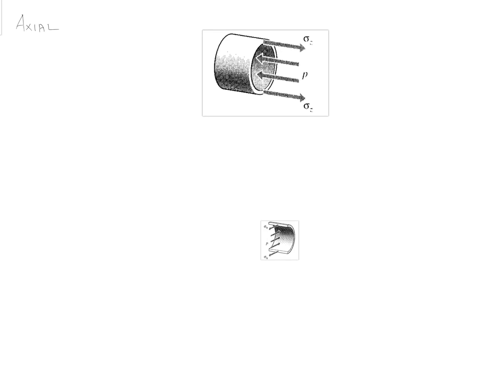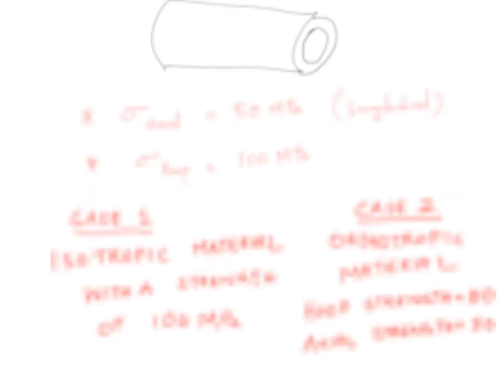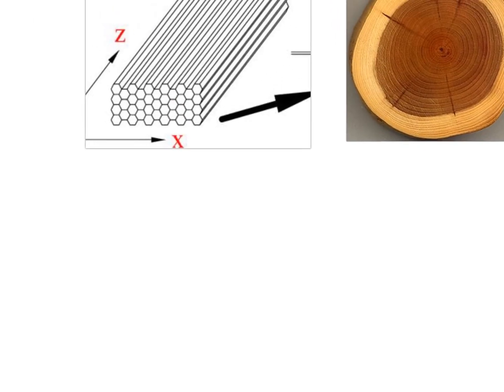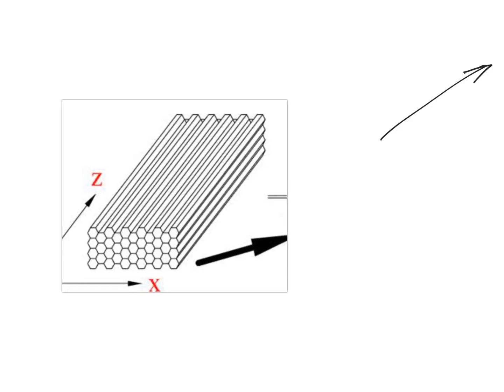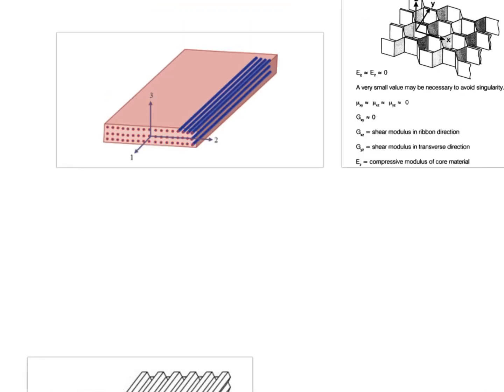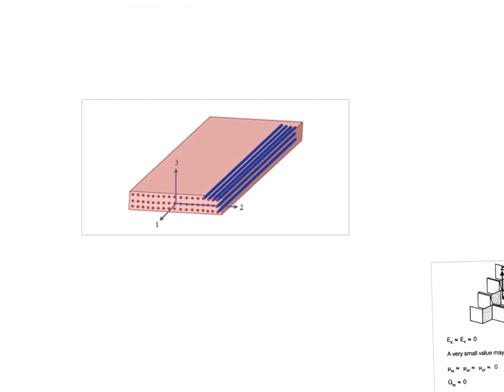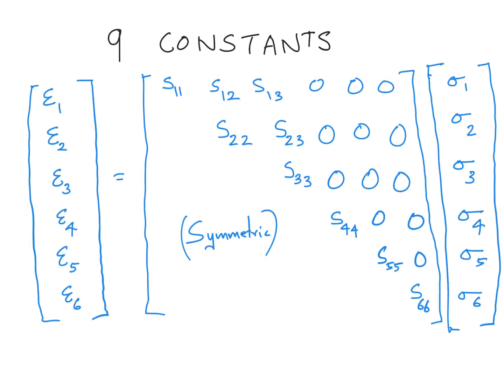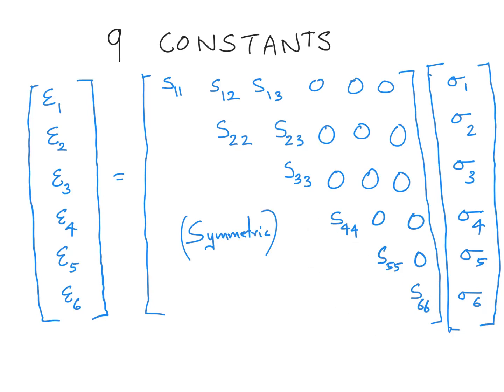What are Orthotropic Materials? Their Relevance : Examples : Engineering Constants